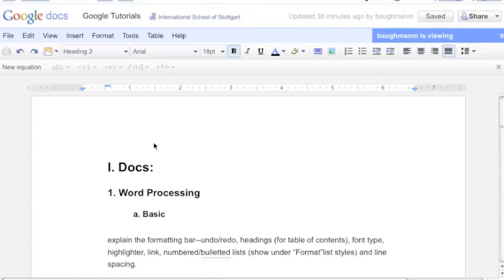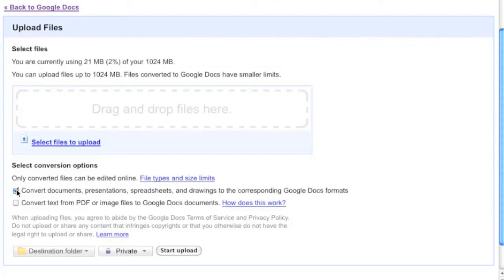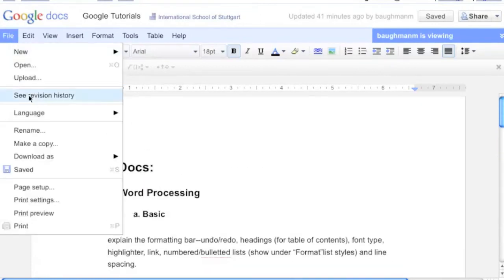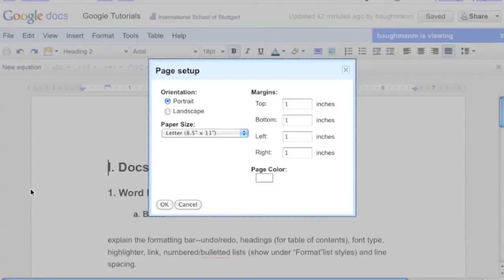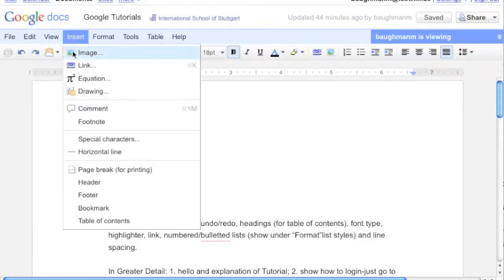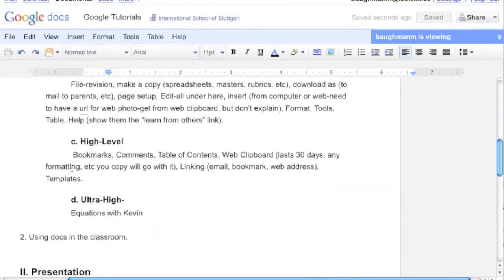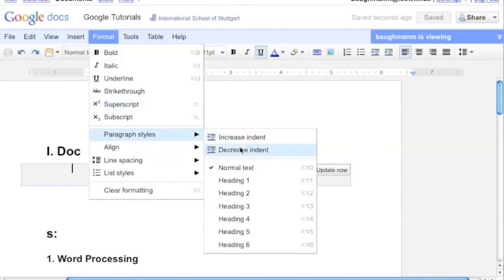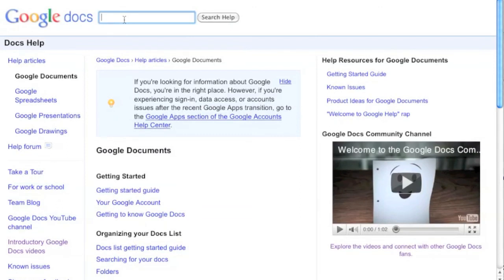Google Documents Toolbar Explained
A film that explains the Google Documents Toolbar